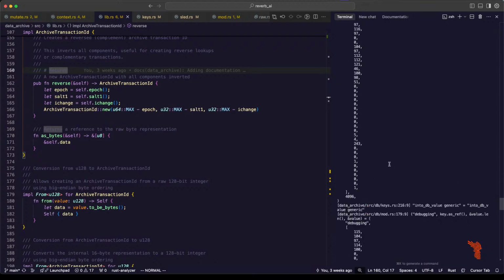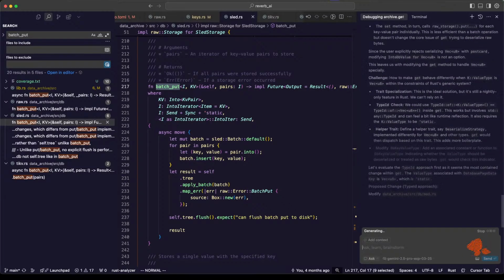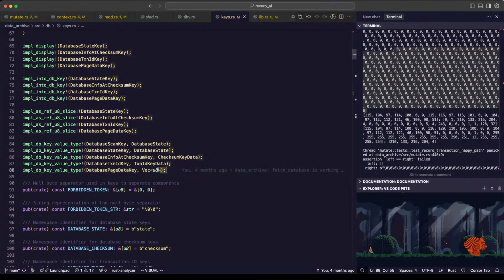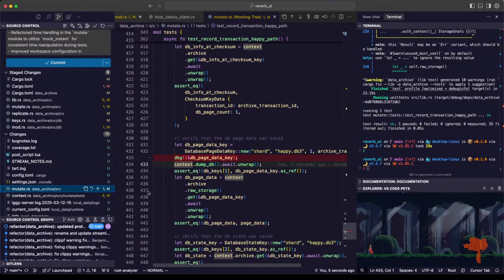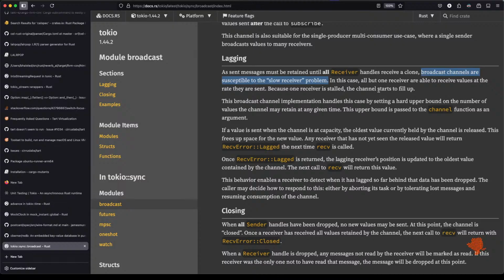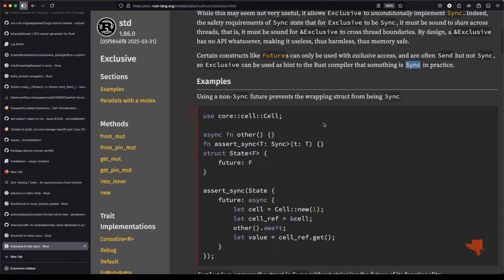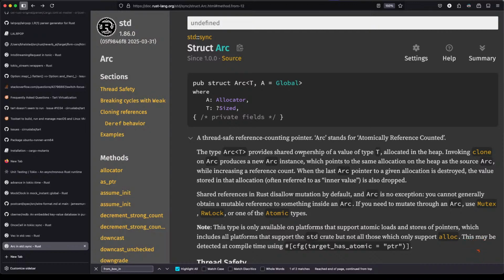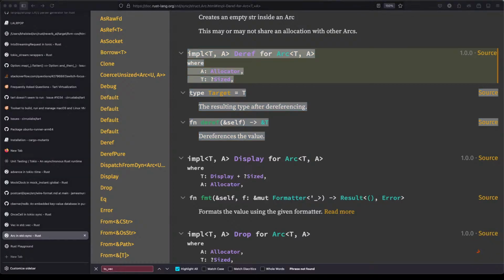[ #694 ] sqlite replication for fun using Rust